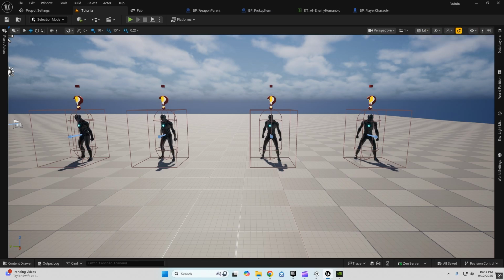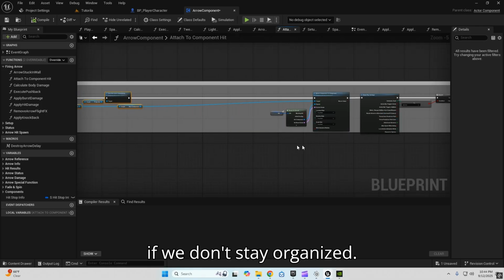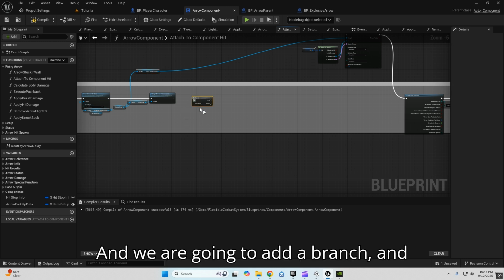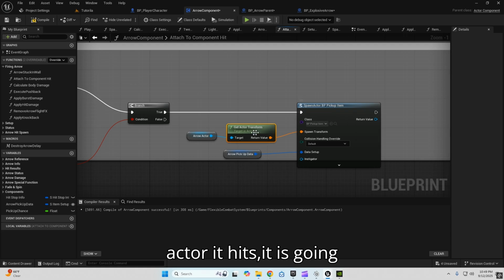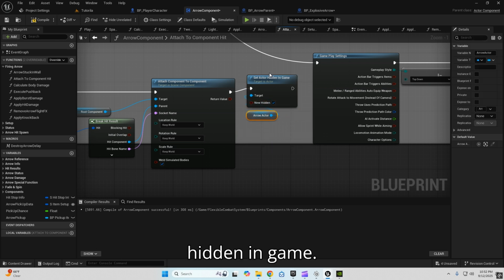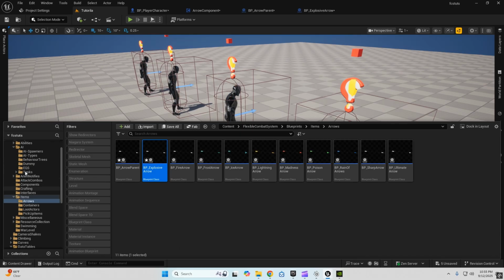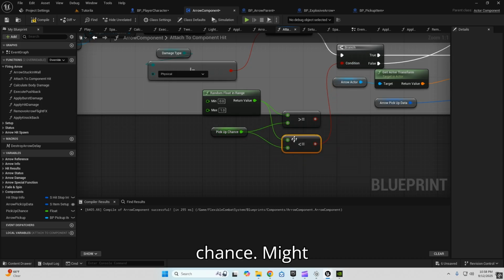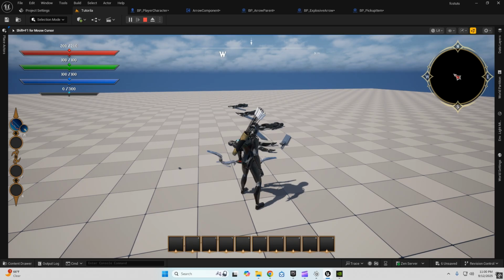How to add arrow pickup chance in unreal engine 5 (Step-By-Step)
Learn how to add an arrow pickup chance system in Unreal Engine 5 using Flexible Combat System (FCS).
This step-by-step tutorial will show you how to make arrows retrievable with a customizable chance value.

Perfect for RPGs, survival games, or any UE5 project that needs immersive arrow mechanics.